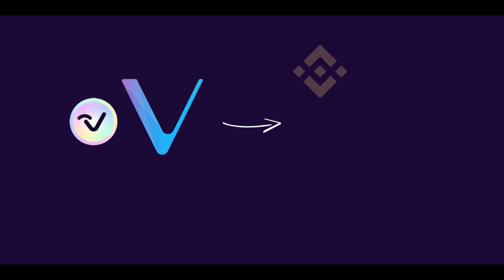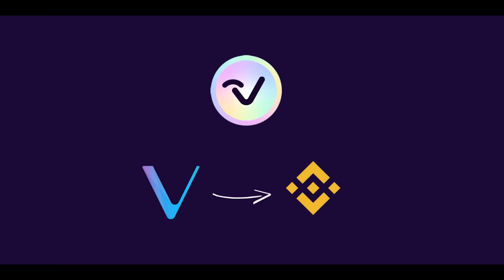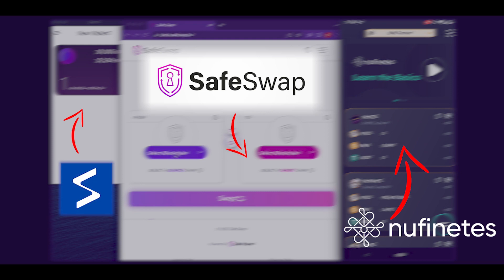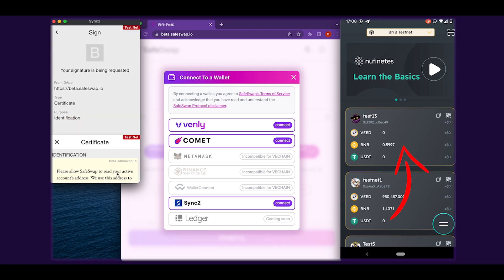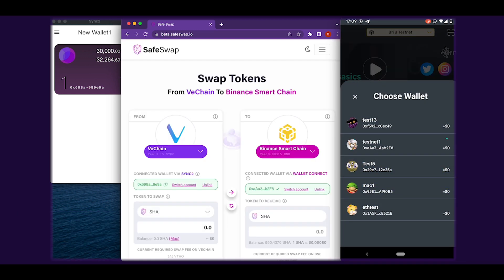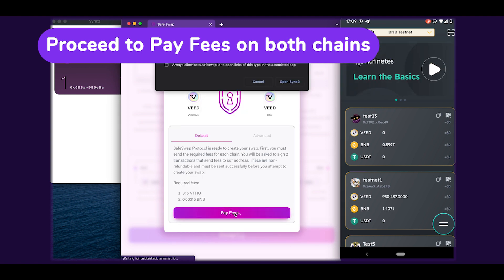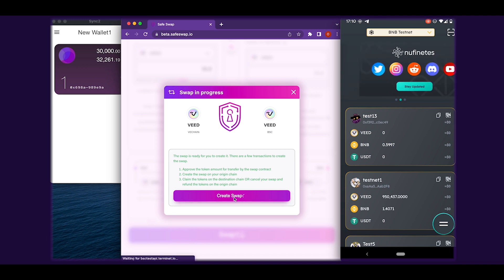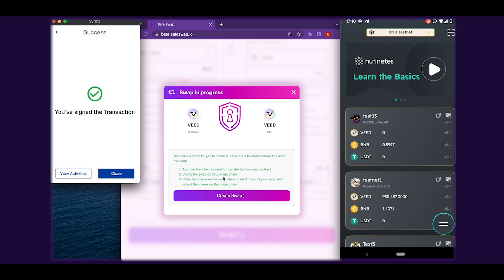How to use SafeSwap to send VEED from VeChain to BNB Smart Chain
SafeSwap allows the transfer of VEED to and from VeChain, Ethereum, Polygon, and BSC. This video demonstrates a transfer from VeChain to BSC.